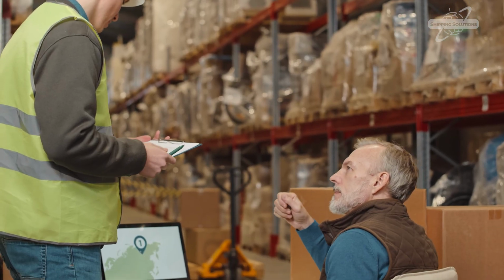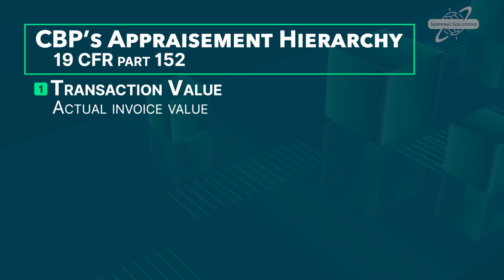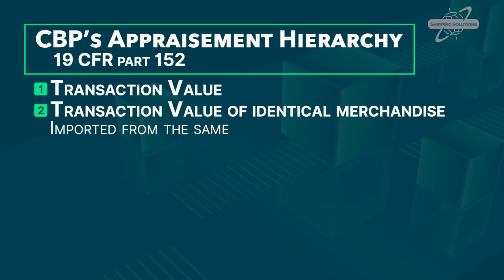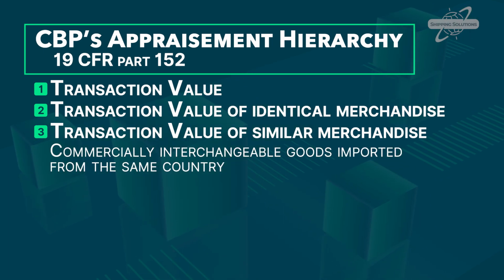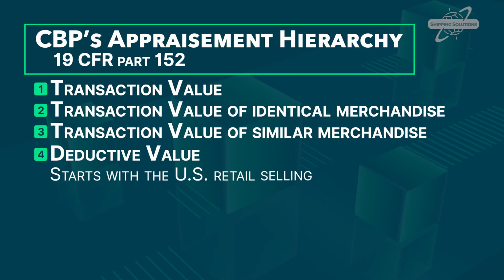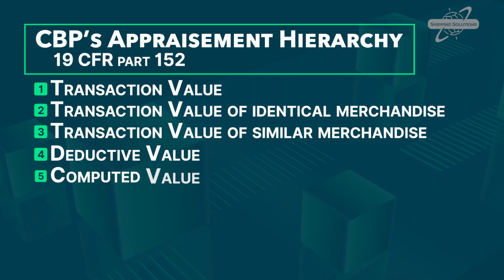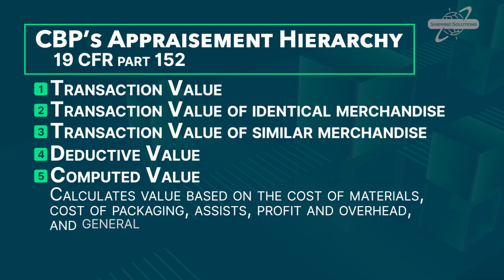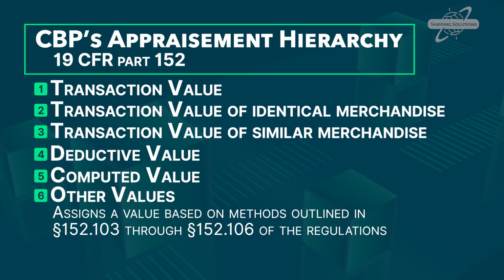How to Calculate Dutiable Value for U.S. Customs: The CBP Appraisement Hierarchy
Are you overpaying import duties—or risking fines—because you’re not valuing your goods correctly? U.S. Customs and Border Protection (CBP) has strict rules for determining the value of imported goods, especially when the invoice value isn’t acceptable. This video breaks down CBP’s appraisement hierarchy step by step.

Chapters
00:00 Introduction
01:14 How CBP Determines Value
01:50 CBP’s Appraisement Hierarchy